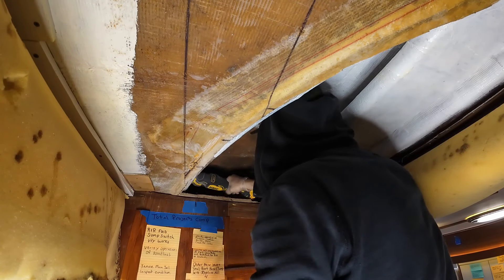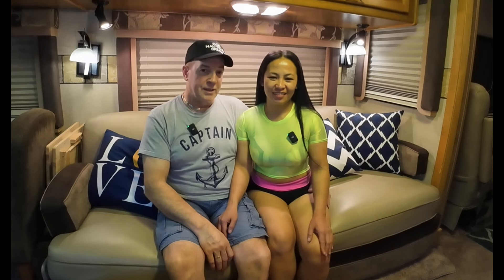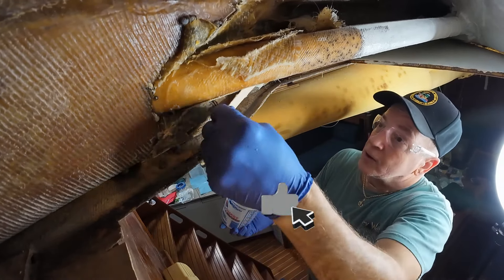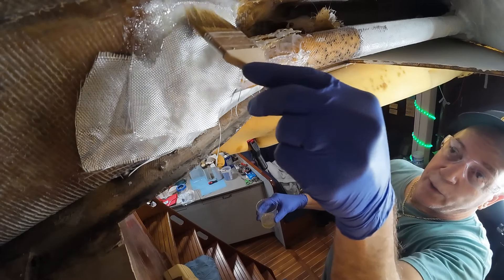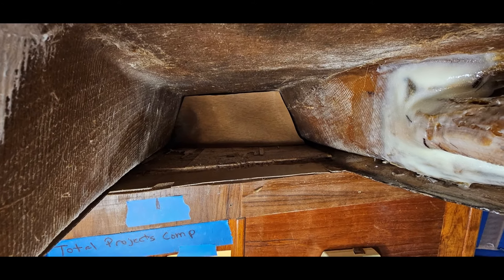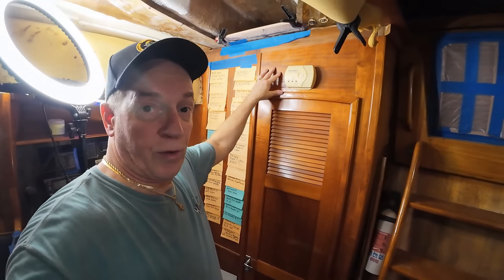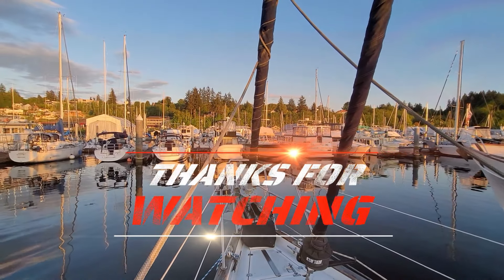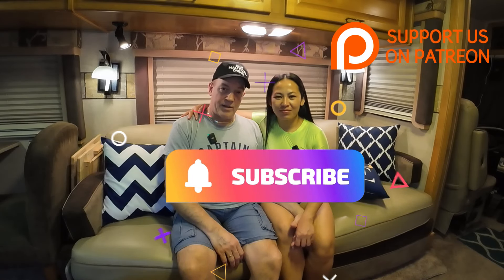SailBoat Refit. Repairing the Bulkhead begins, Fun With Fiberglass. . Endeavour 52. Sea 3 Ep 104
In this week's update, we finally begin the repair directly over the bulkhead section.
We are going slow to be sure we think our way through this one. We also use lots of thickened epoxy, and fiberglass to seal up the areas where we cut away all of badly applied fiberglass by the factory.
As always we are making progress even though it seems to be slow progress.

We are finally monetized for our video content. We are so thankful to everyone who had a role in helping us to reach this first major milestone goal for our channel.
This is a big accomplishment for us, we hope to continue to improve our repair update video content, while growing our channel a little at a time.

if someone from any other website or email tries to  offer you anything or asks for any payment or information using our channel name, they are fakes. We are not asking for any financial information.

We are normal everyday hardworking people just like you.

Item ID:                         ELS2YN3
Author Username:                 Basspartout
Licensee:                        DIY Nautical Dream Last_name
Registered Project Name:         DIY Nautical Dream Sea 3
License Date:                    June 1st, 2024

Item ID:                         BN87LFZ
Author Username:                 Sound_Forces
Registered Project Name:         DIY Nautical Dream Sea 2 Ep58
License Date:                    July 21st, 2023

 © You're free to use this track, but you must include the following credits (Copy & Paste):

🎵 Track Info:

Title: Eastern Promise
Artist: tubebackr
Genre: Dance & Electronic
Mood: Calm

😊 tubebackr:

  / tubebackr
  / tubebackr
  / tubebackr_music

Item ID:                         7DXENS5
Author Username:                 AGsoundtrax
Registered Project Name:         DIY Nautical Dream Sea 2
License Date:                    December 30th, 2023